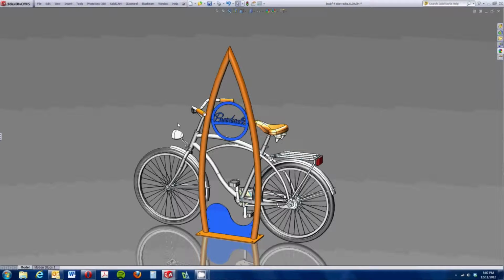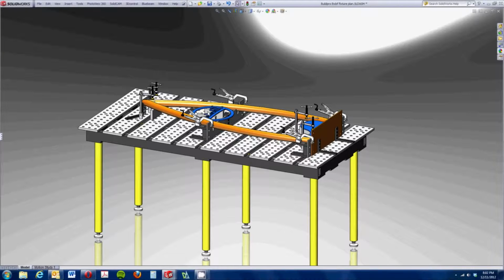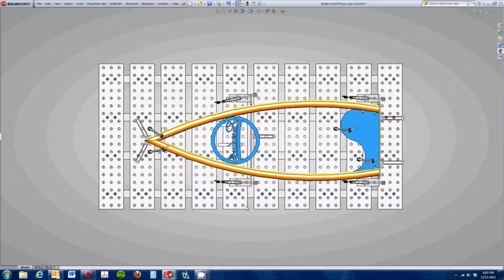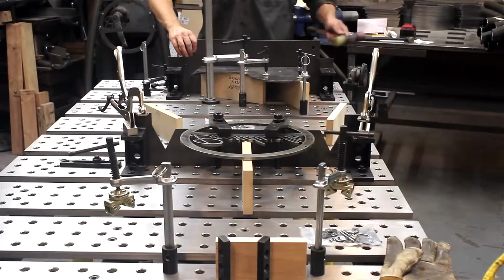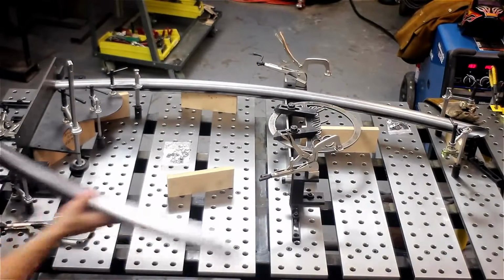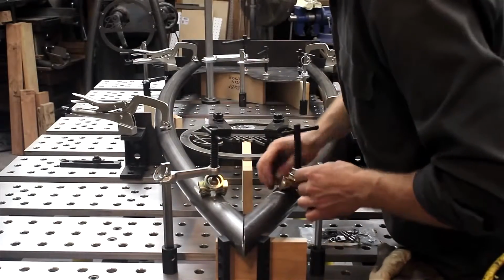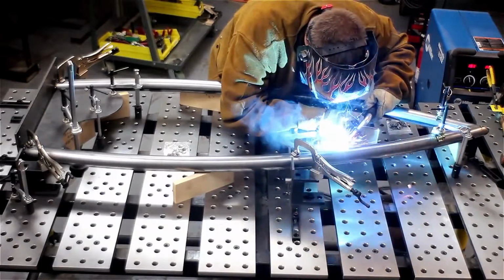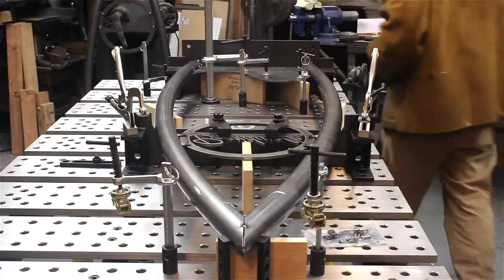Fixturing with BuildPro CAD Library by KillStress Designs